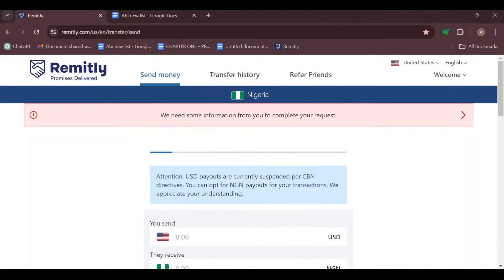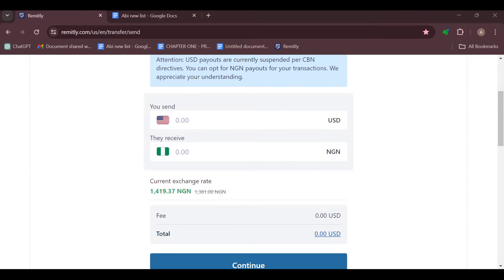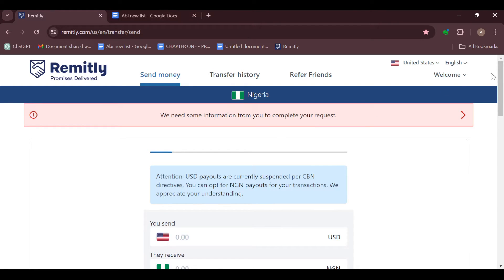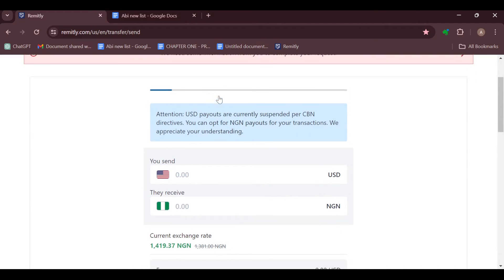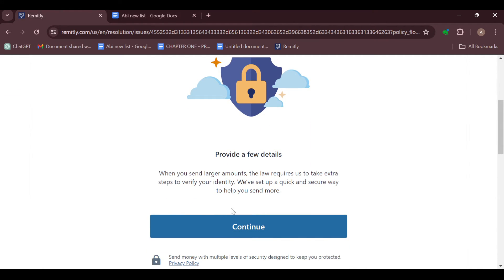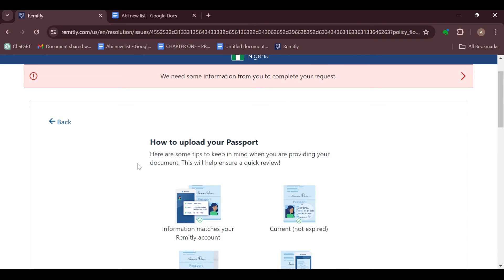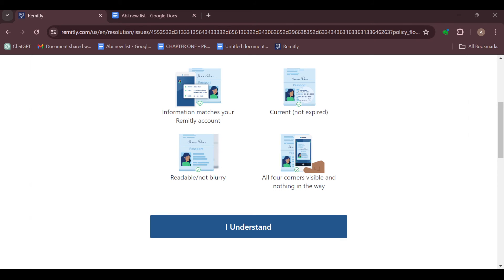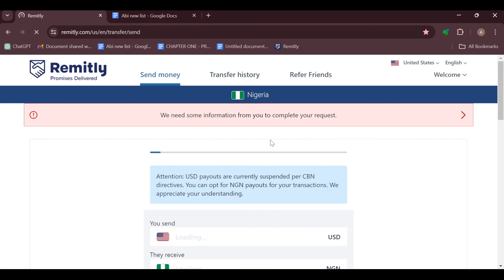How To Verify Remitly Account (Quick Tutorial)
In this video I will show you How To Verify Remitly Account. It would be good if you watch the video until the end so that you don't miss important steps.